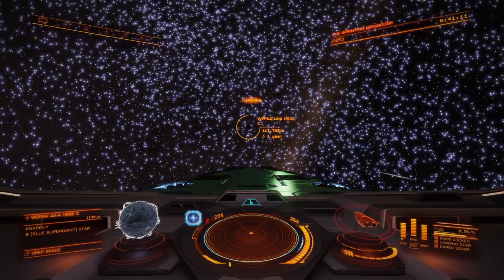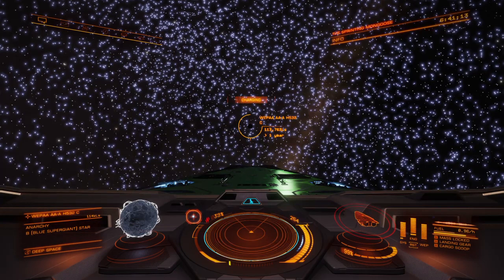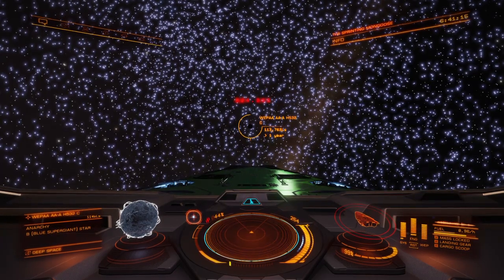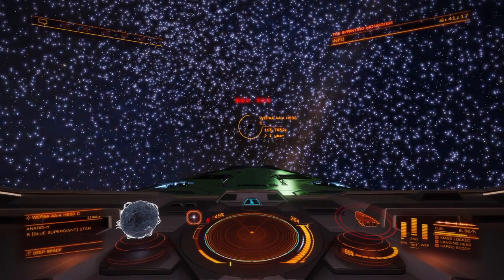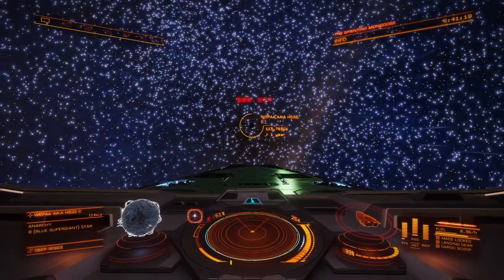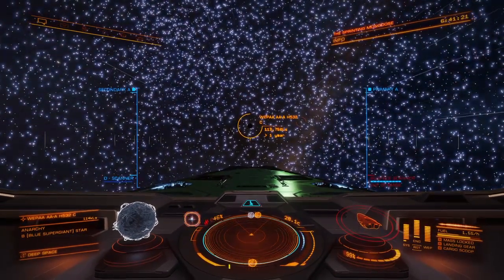Render me please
Elite Dangerous